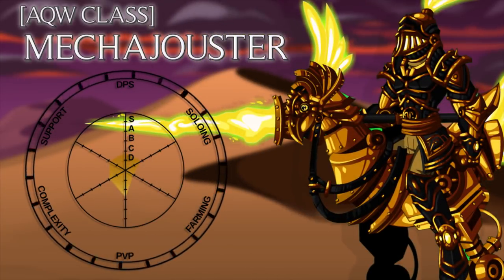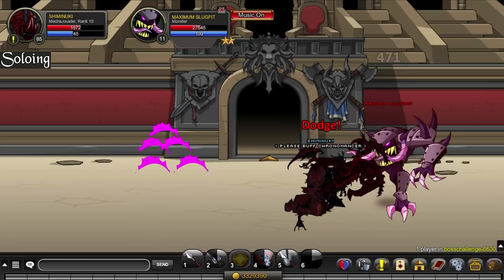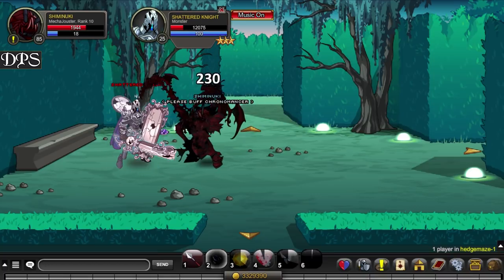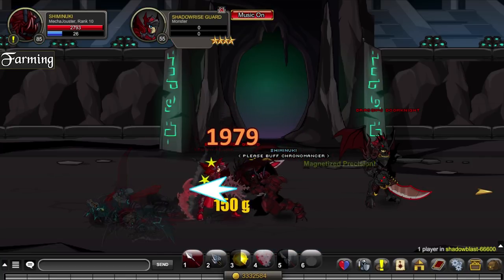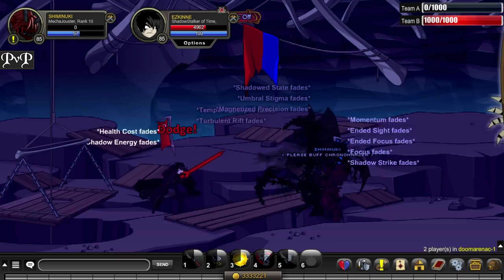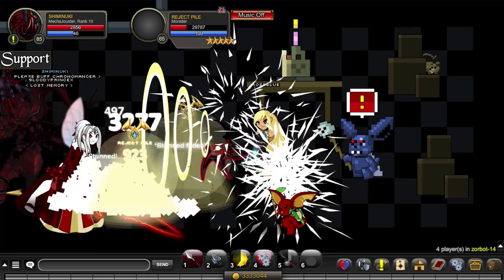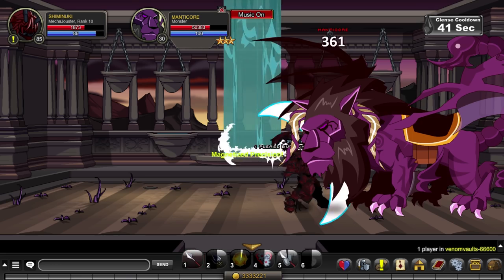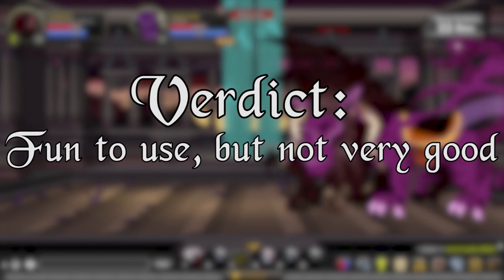AQW MechaJouster Overview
Enhancements - 0:03
Combo/Complexity - 0:06
Soloing - 0:10
DPS - 0:19
Farming - 0:26
PvP - 0:31
Support - 0:41